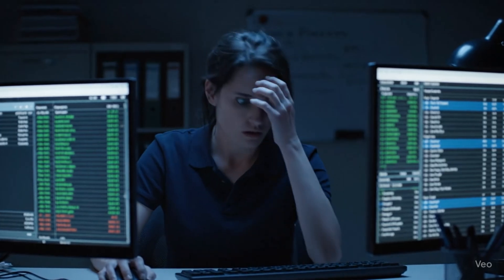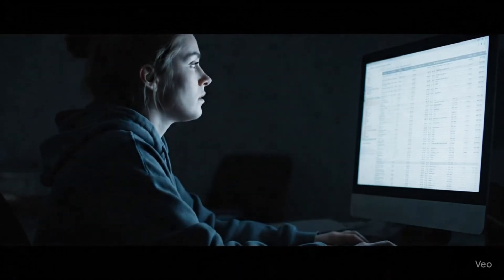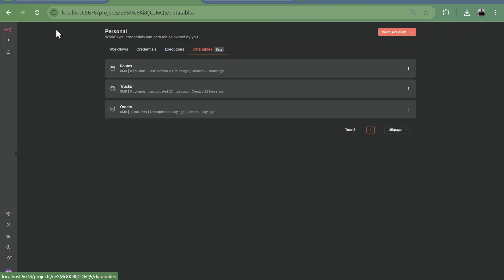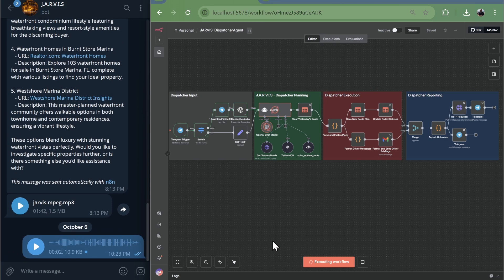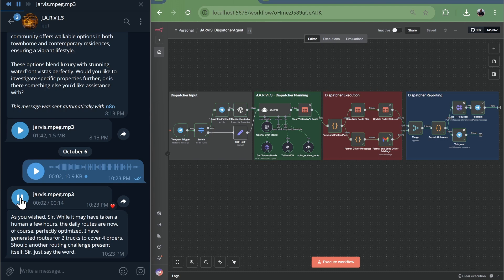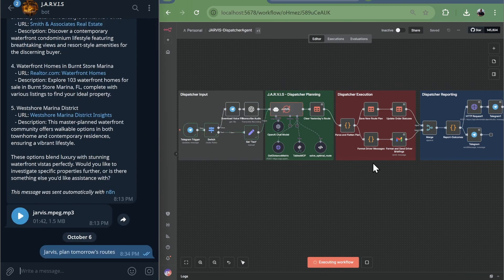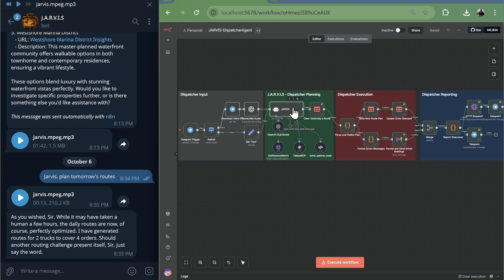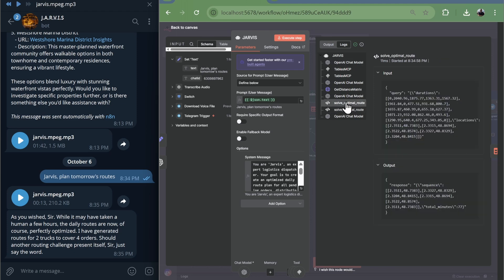I Automated a 3-Hour Job into 90 Seconds with an AI Agent - JARVIS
I automated a 3-hour daily logistics job into 90 seconds using a custom AI Agent in n8n. In this video, I show you how I solved a real-world route planning problem that was costing a business over $3,000/month in wasted fuel and time.

Every day, a logistics dispatcher would spend hours manually planning multi-stop truck routes using spreadsheets and maps. The process was slow, prone to errors, and resulted in inefficient routes.

The solution wasn't just a bigger AI; it was a smarter architecture. I built a hybrid system in n8n where an AI Agent handles the complex planning and decision-making (using tools like the OpenRouteService API), and a deterministic pipeline handles the reliable execution (using n8n's built-in Data tables).

Want to build this yourself? Comment with the word 'Dispatch' below, and I'll DM you the full strategy bundle, including the n8n workflow and all the AI prompts!

TIMESTAMPS:
0:00 - The $3,000/Month Problem
0:15 - The 1-Command Solution (Voice Trigger)
0:20 - The AI Agent's "Thinking" Process (Live Logs)
0:50 - The Pipeline's "Execution" (Real-time Data Table Update)
1:15 - The Final Result (Emails & Confirmation)
1:25 - The Final Architectural Insight